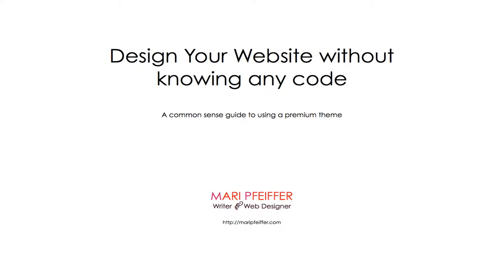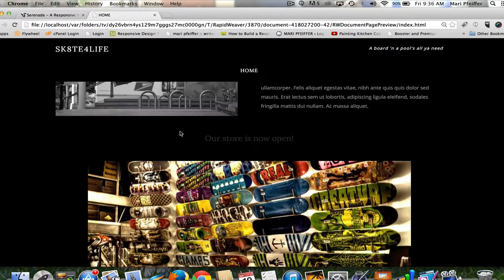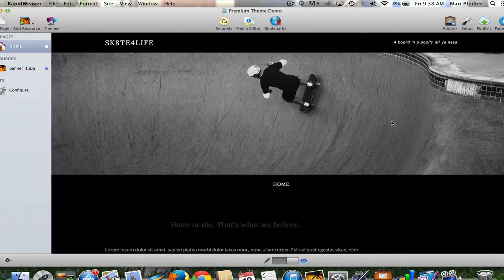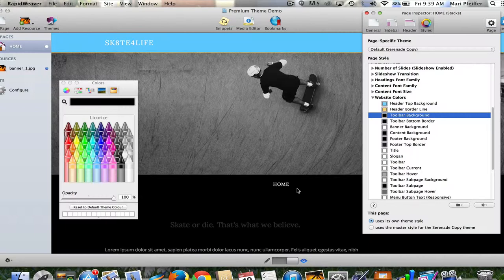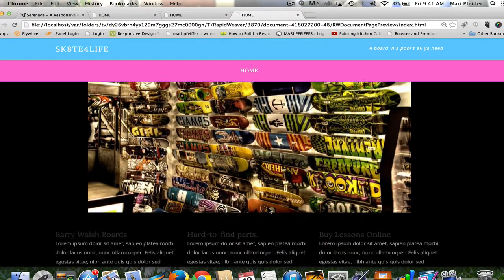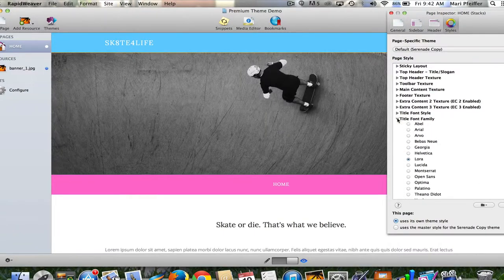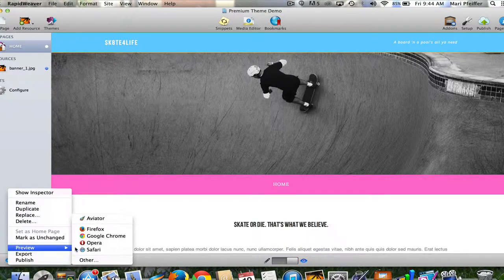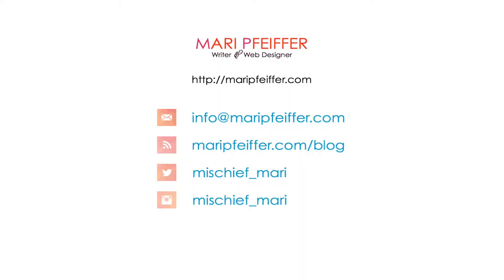Design Your Website without knowing code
Use a premium theme and find the design settings to change the appearance and feel of your site to suit your content. I use a Rapidweaver theme here but the principles are the same if you use any other design app that requires a theme.